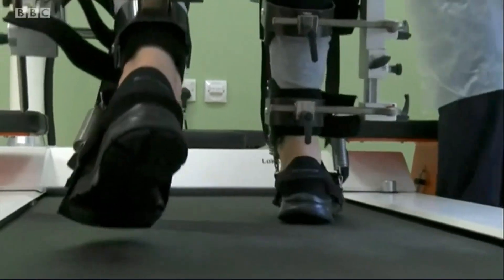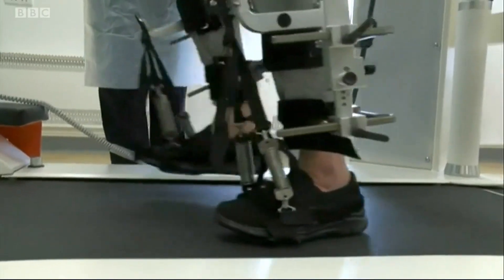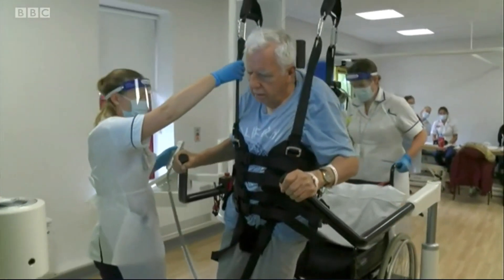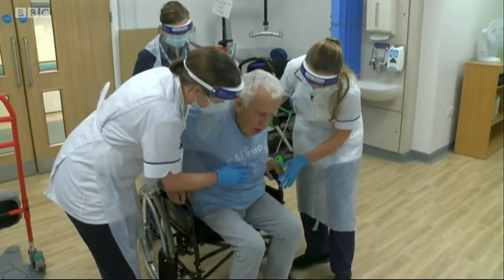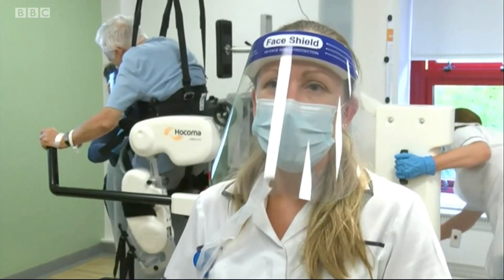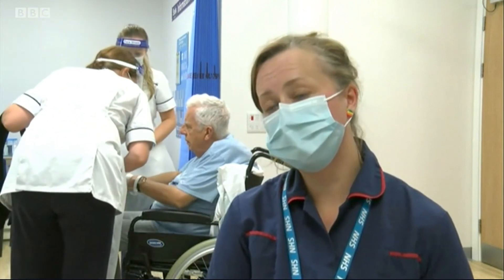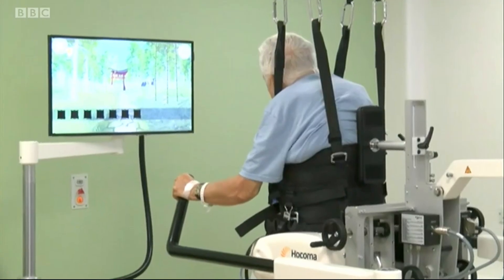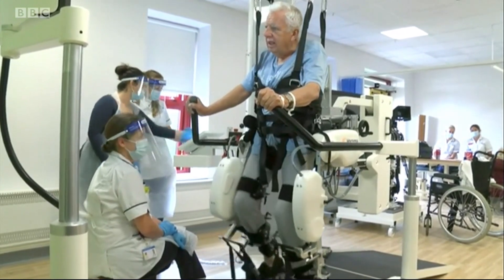BBC South Today - Walkerbot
BBC South Today reporter, Alastair Fee, visited the Royal Bournemouth Hospital to see our very first patient use the incredible Walkerbot for the very first time. The Walkerbot is the first of its kind in an NHS hospital and was funded by our University Hospitals Dorset NHS Charity. It helps stroke patients as they relearn to walk, and 76-year-old Paul Grant took his first emotional steps in it this week.